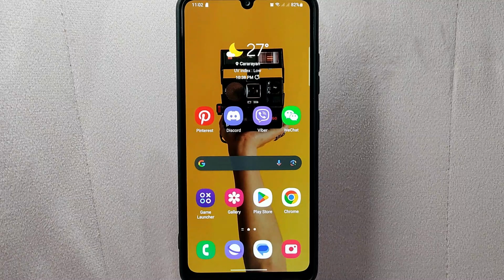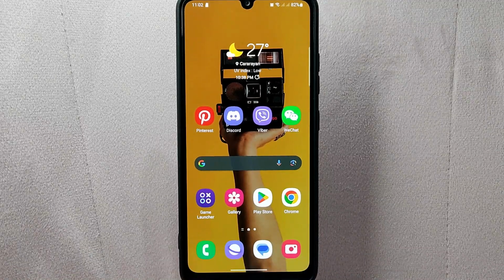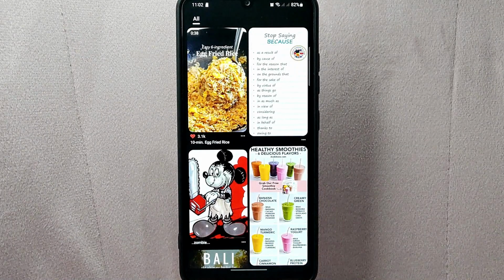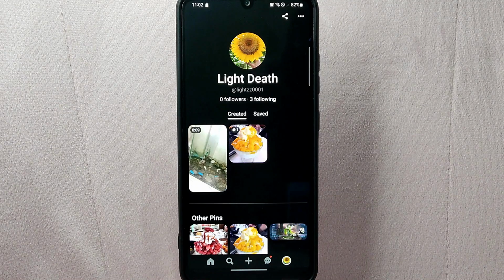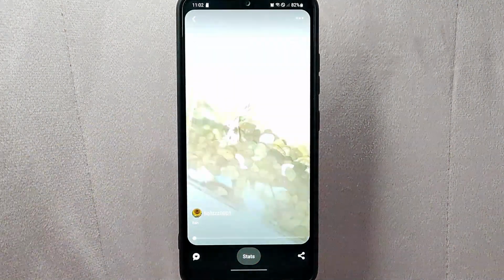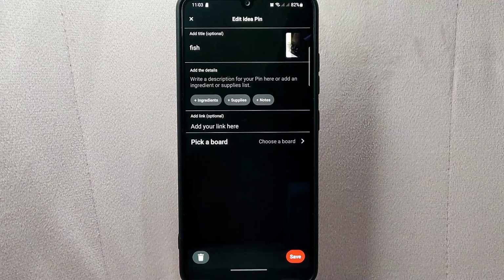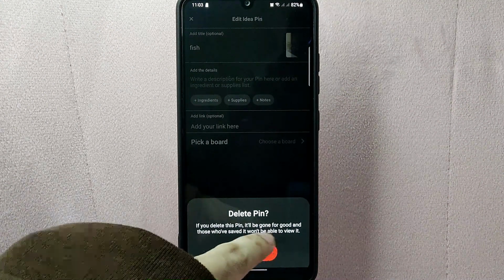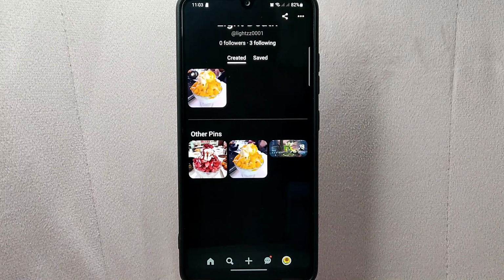✅ How to Delete Idea Pins On Pinterest 🔴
About this tutorial:

Get in touch!